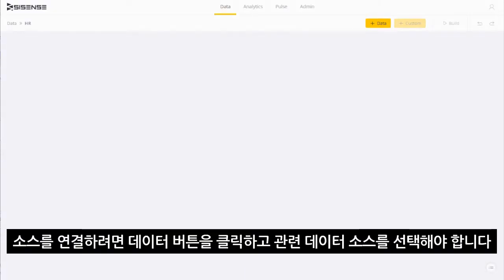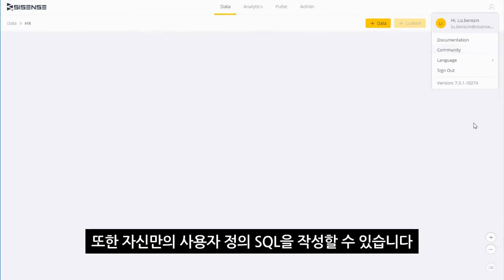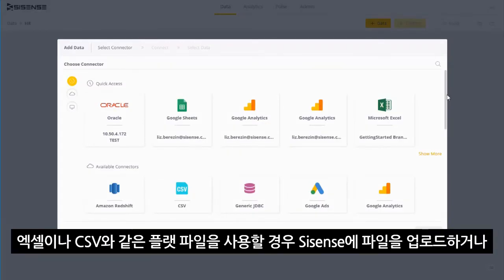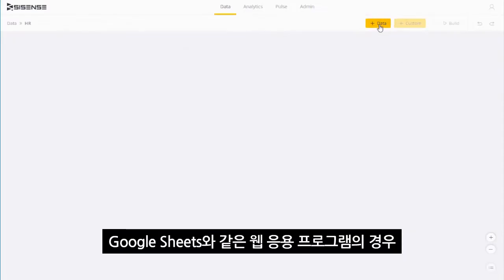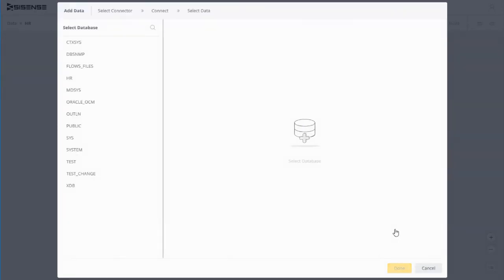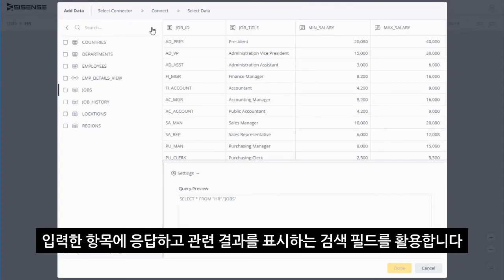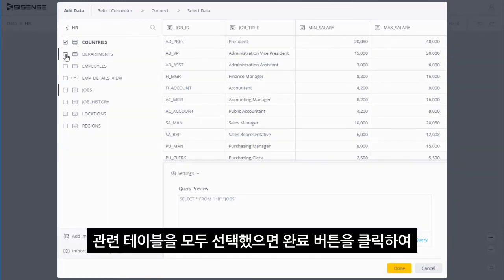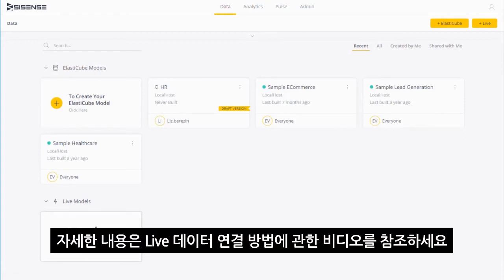[Sisense 데이터 연결 3강] 데이터 소스 연결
[데이터 연결 3강] Sisense 데이터 소스를 연결하는 방법에 대해 알아보세요.

'데이터 연결'은 1강부터 7강까지 총 7개의 강의로 구성되어 있습니다.

(블로그 댓글 창을 통해 궁금한 점을 문의하셔도 좋습니다)